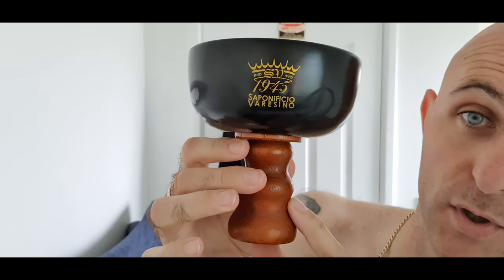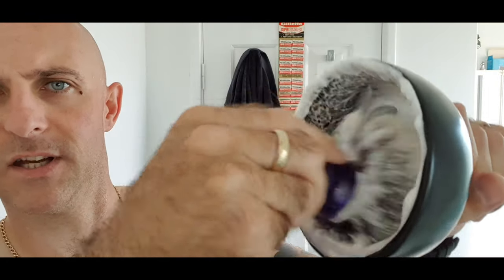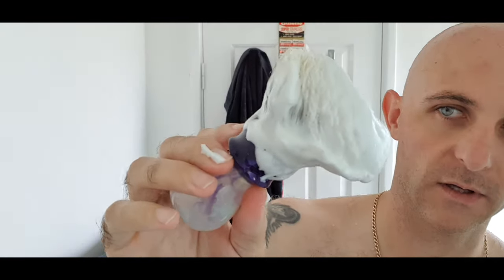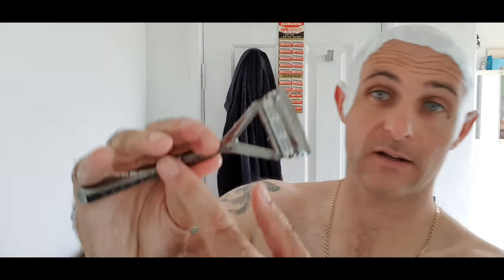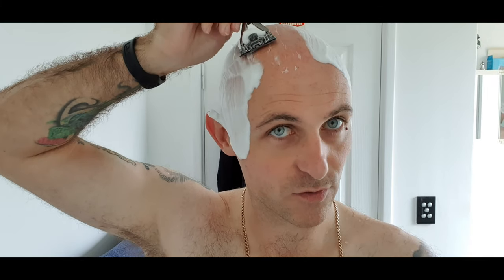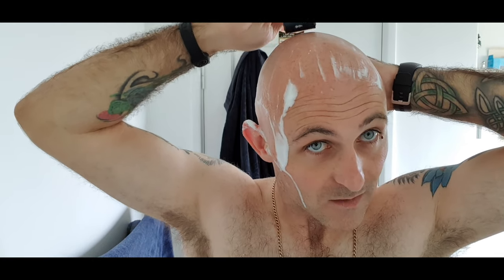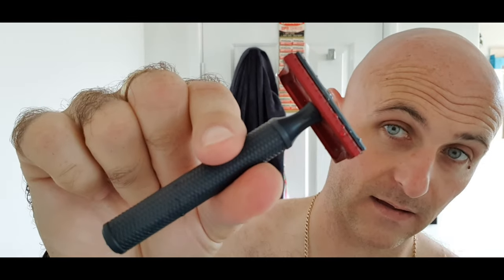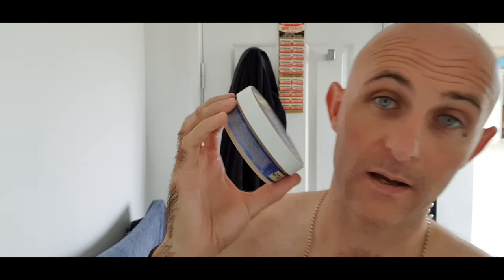Head shave featuring Declaration Grooming After the Rain Milksteak Formula!